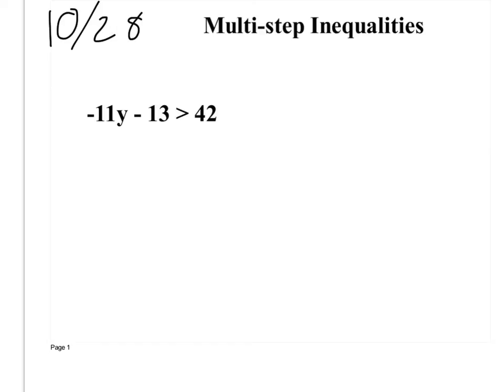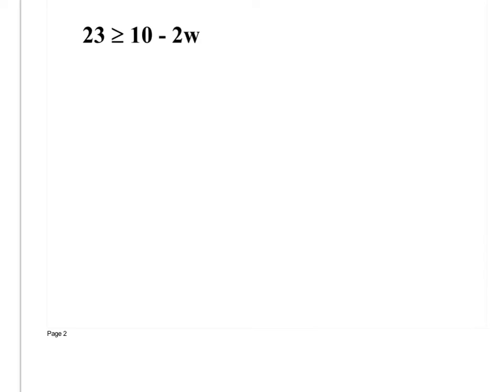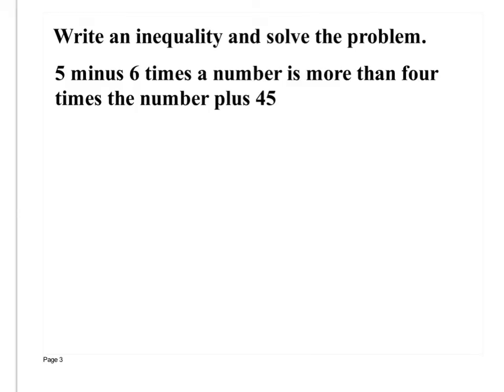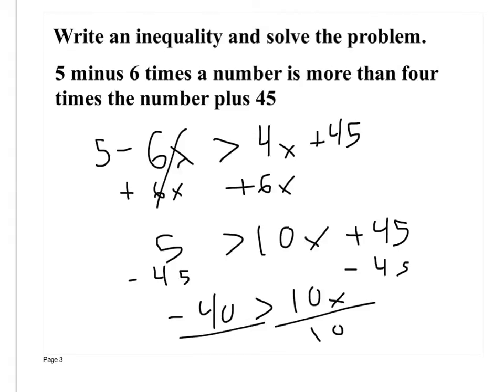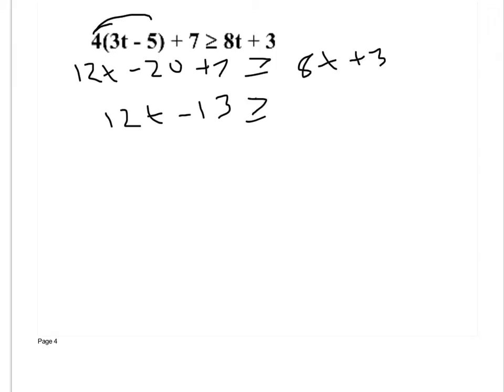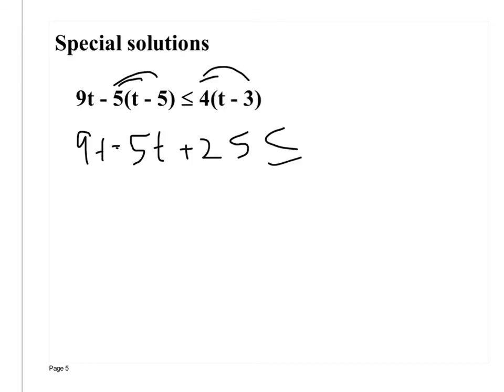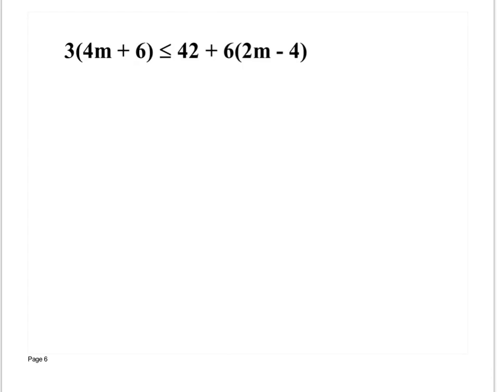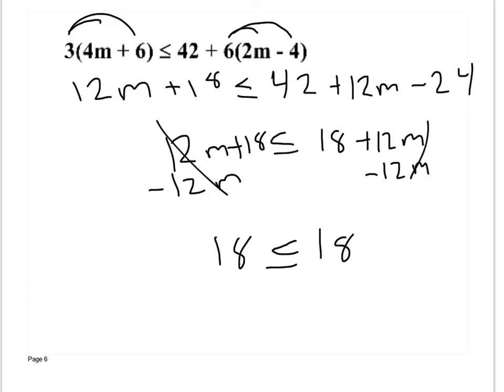Algebra 1 Solving Multi-Step Inequalities 10/28/14